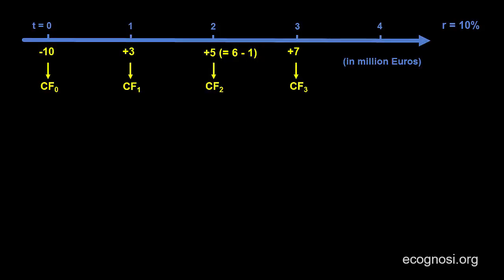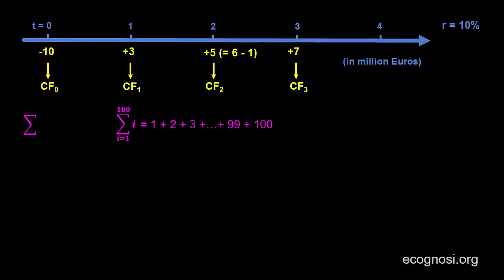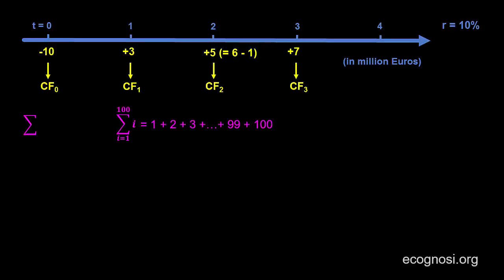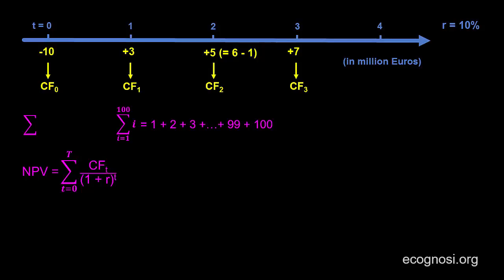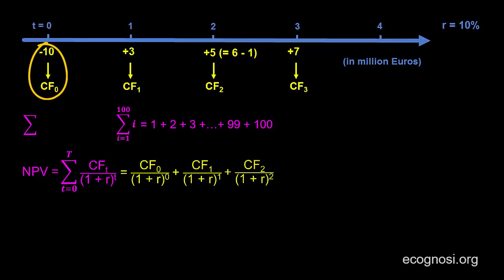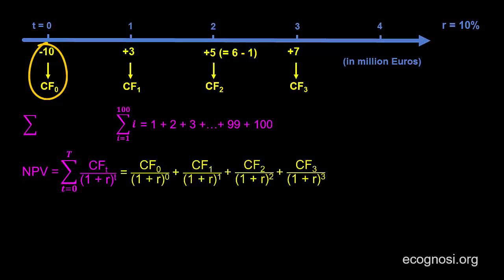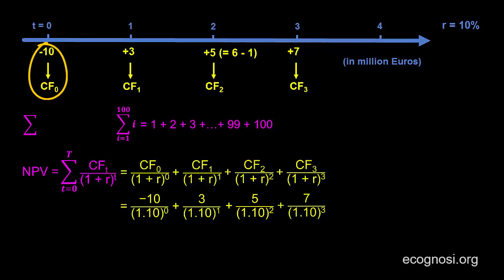A Generalized Formula for the Calculation of Net Present Value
In this video we introduce a formula for calculating the net present value.